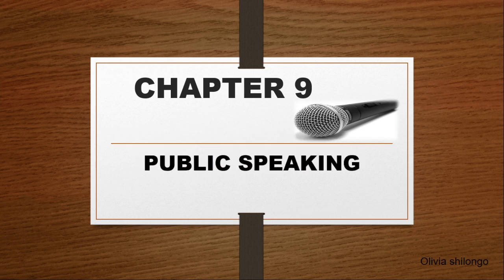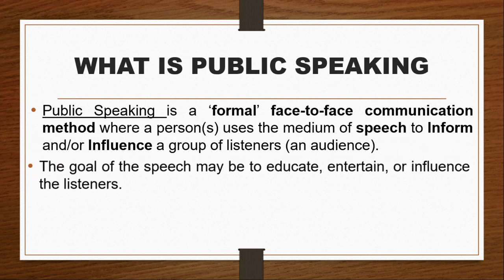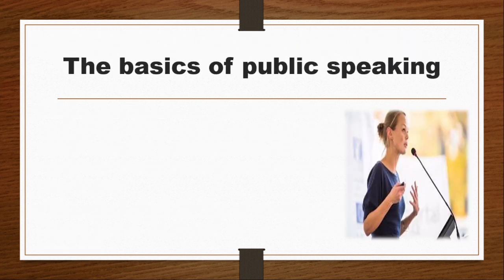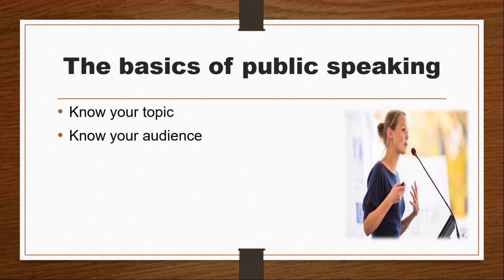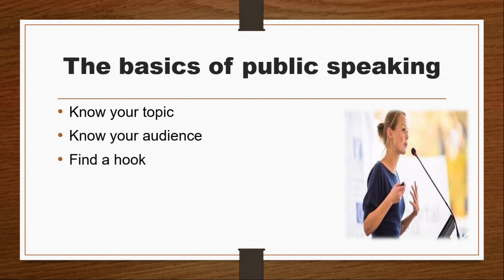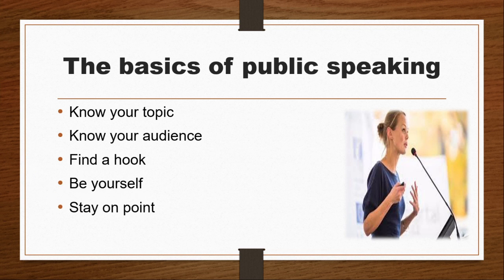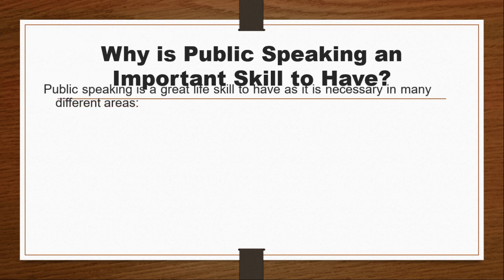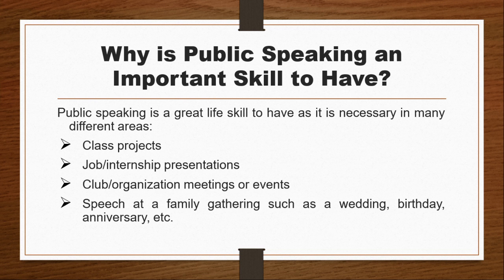Public speaking (What is public speaking?)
This video defined public speaking and the basics of public speaking